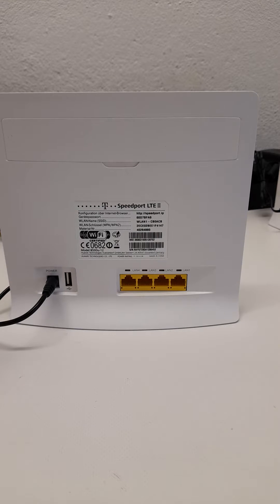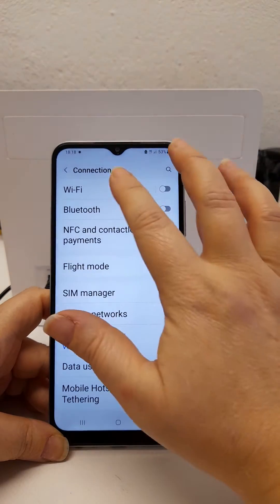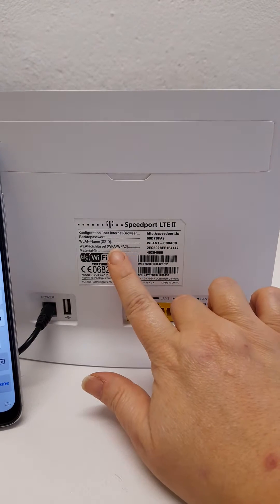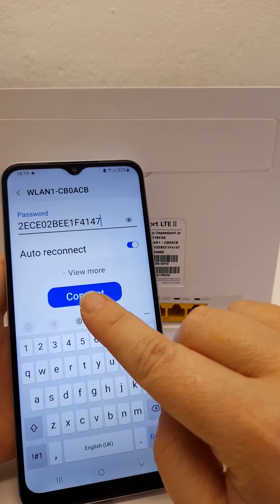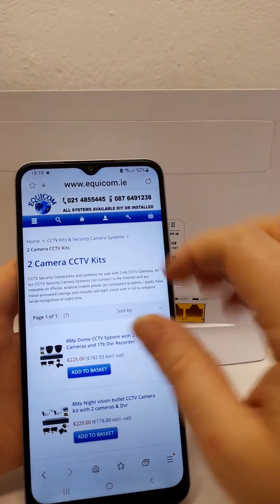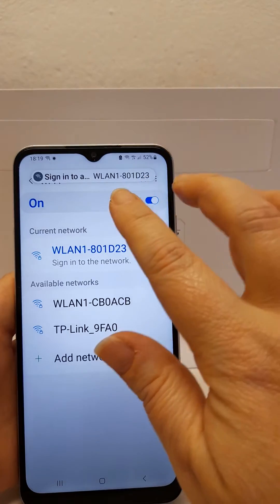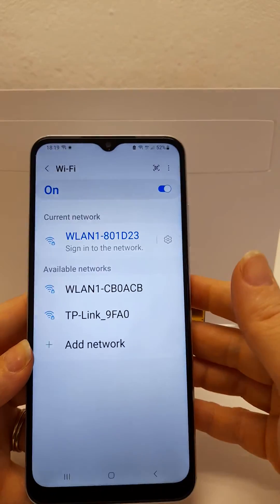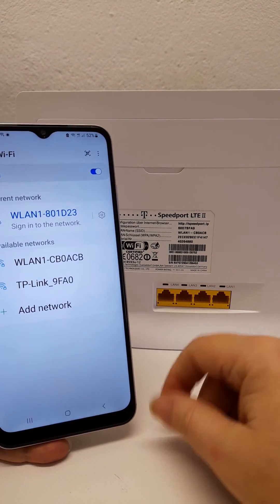Connect to Huawei B593 gsm router and check internet connection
How to connect to Huawei B593 gsm 4g router and check for internet or 4g connection